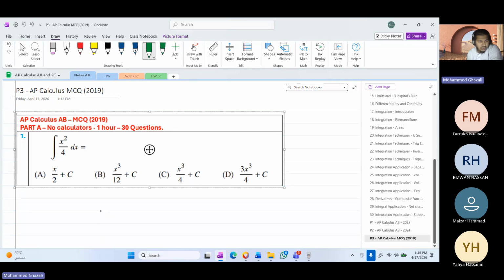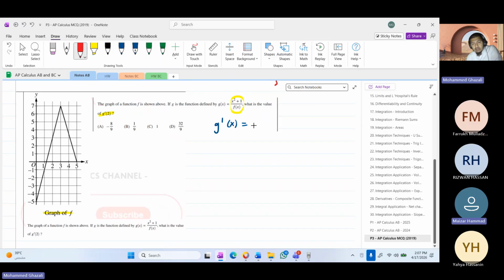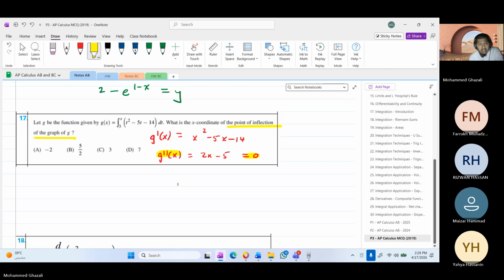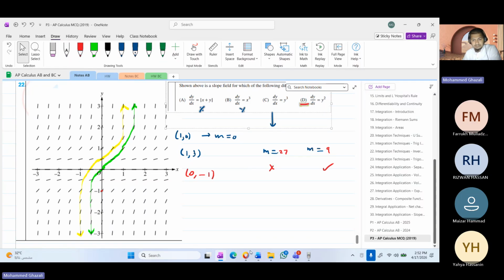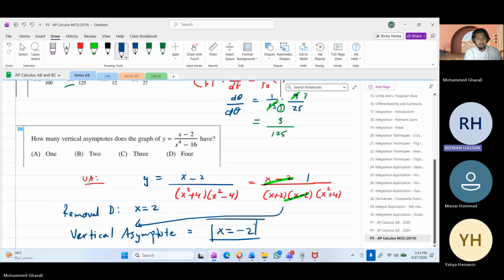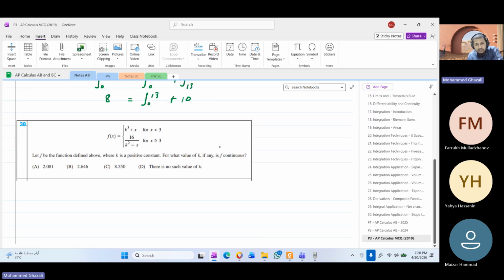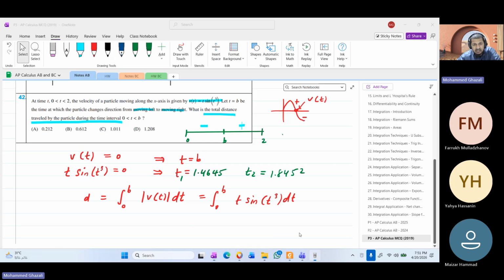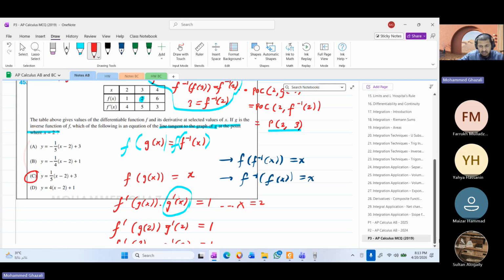2019 AP Calculus AB MCQ - 45 Questions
AP Calculus AB - Multiple Choice Questions (2019)